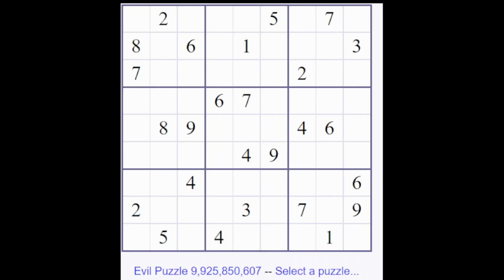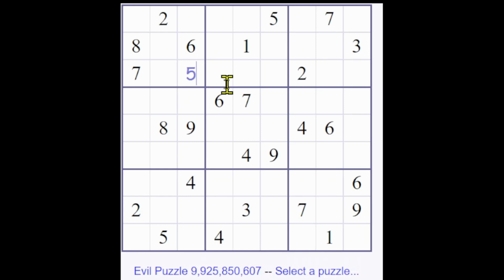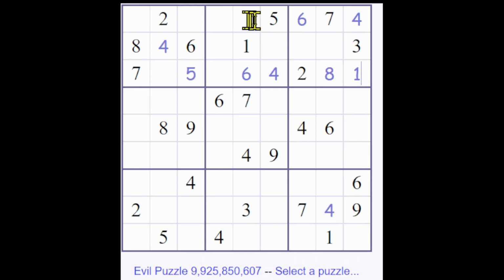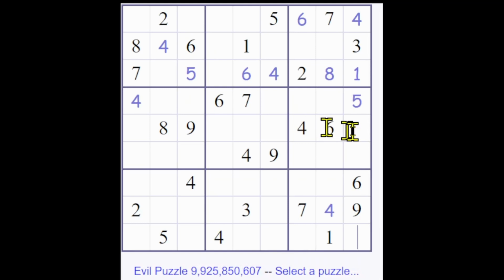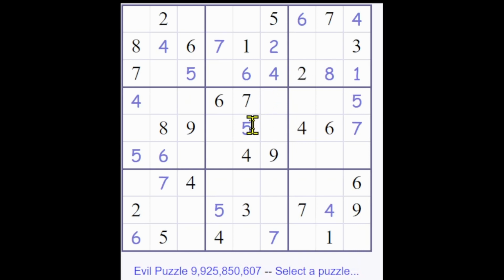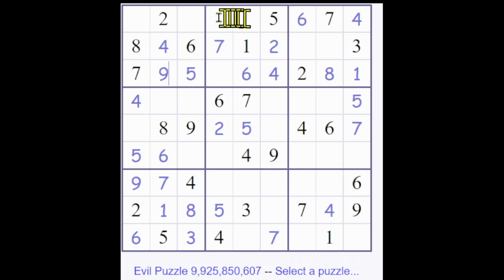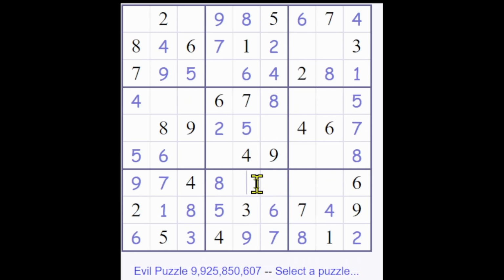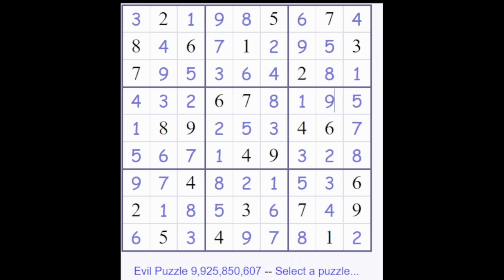Evil Puzzles Tamed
Don't shy away from puzzles that were billed as difficult. Sometimes they just aren't